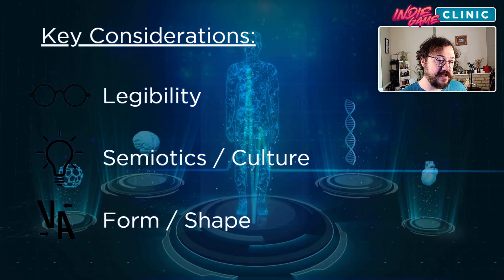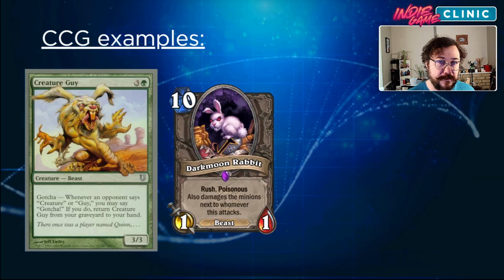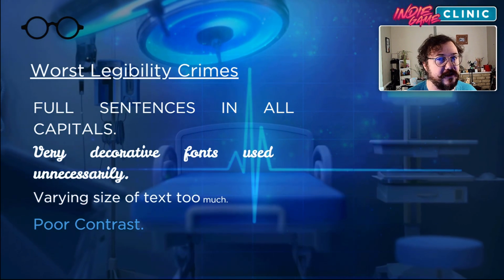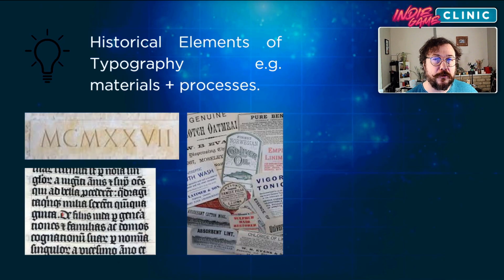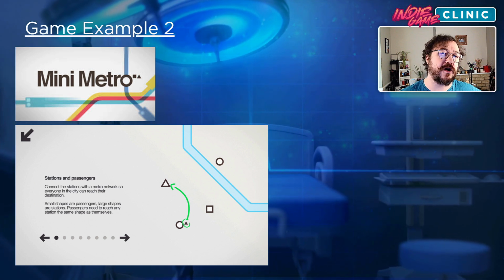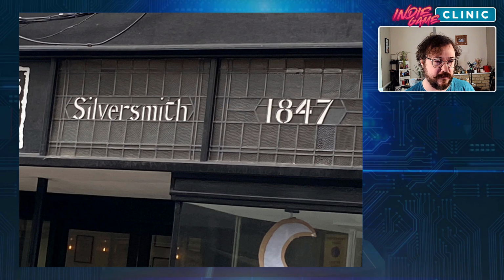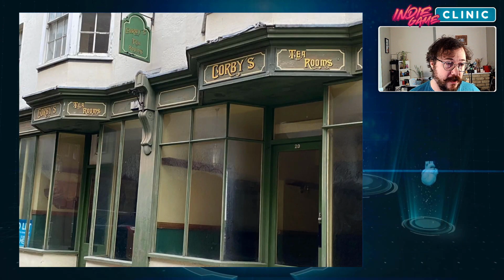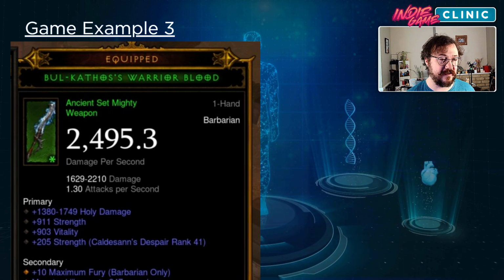Typography Basics Every Game Dev Should Know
⌚ Key Moments:
00:00 what are we covering
02:48 rules of thumb
04:39 examples from MtG and Hearthstone
06:54 common legibility crimes
13:36 culture, history, and symbolism
16:43 examples from games
18:24 some more examples from games
21:24 why you should SUPPORT THIS CHANNEL
23:05 take a typographic town tour
34:46 summary and refresher
37:33 things I can help you with